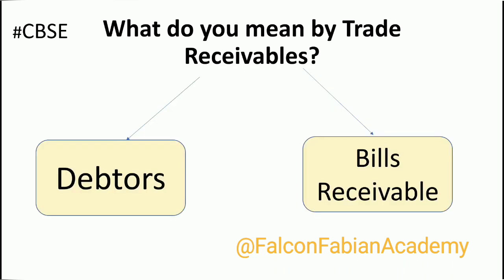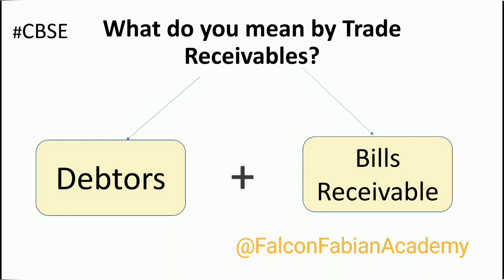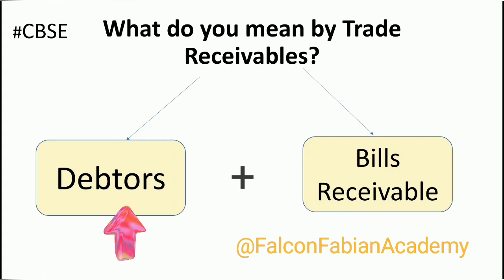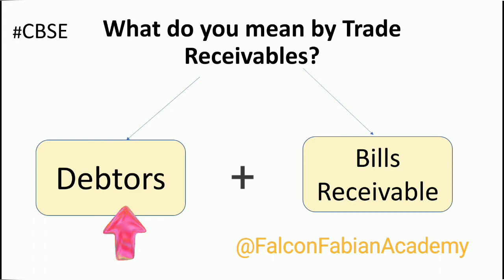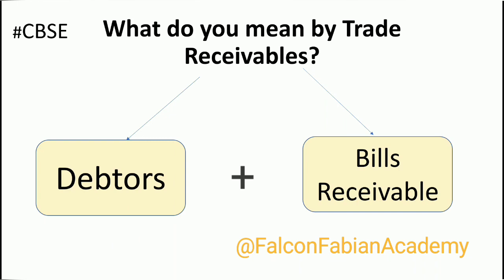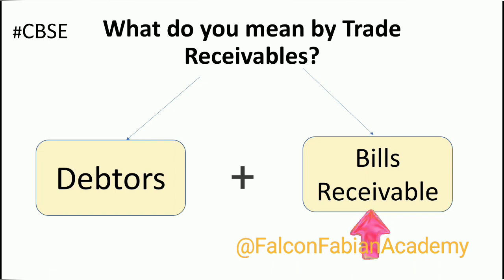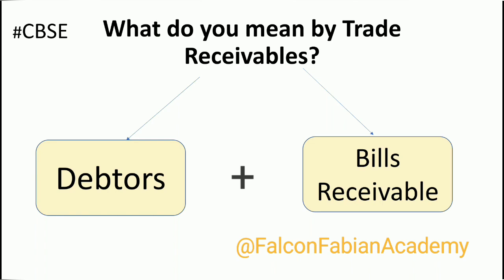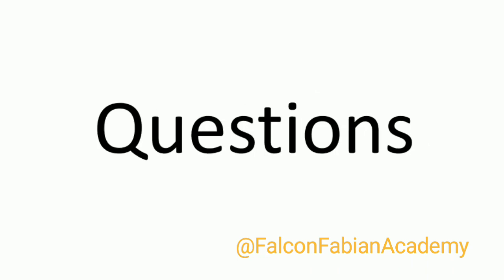What are Trade Receivables | Accounting Terms CBSE | Lesson 4 - B | Falcon Fabian Academy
What are Trade Receivables (In English) | Accounting terms | Lesson 4 | Falcon Fabian Academy

Understanding Accounting terms is key to learning Accounting subject. This video is created for students studying IGCSE Accounting, AS and A Level Accounting, Grade XI Accounting, Grade XII Accounting, CBSE Accounting, and ICSE, ISC Accounting. It will be beneficial for those who want to learn basics - Accounting for Beginners. We have referred to Accounting for Cambridge International As & A Level / IGCSE Accounting / Indian Accounting textbook. Basics of Accounting, What do you mean by Assets, what do you mean by Liabilities, Basic Accounting Terms , What do you mean by Trade receivables, Meaning of Trade Receivables, We have explained the meaning of trade receivables as per CBSE syllabus in English.

Feel Free to post your queries.

The meaning of Trade Receivables as per IGCSE and AS & A levels is explained in another video. The link is here: